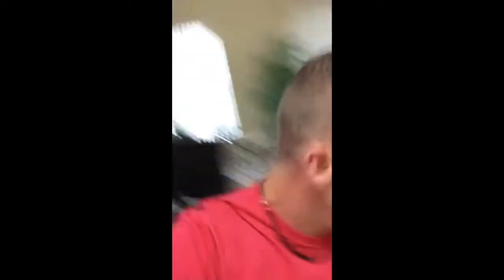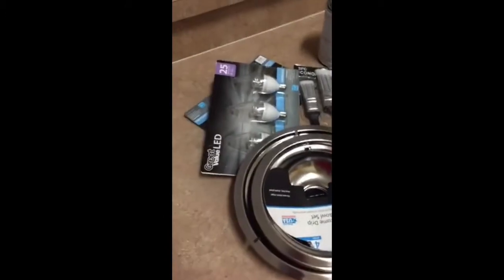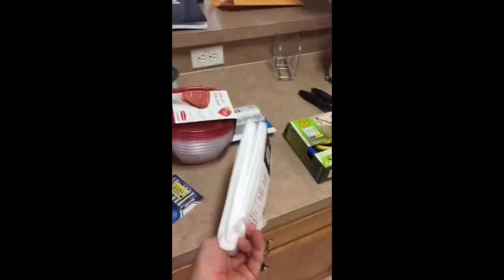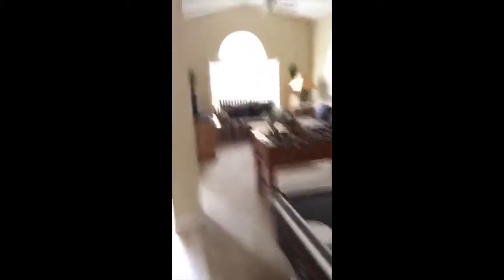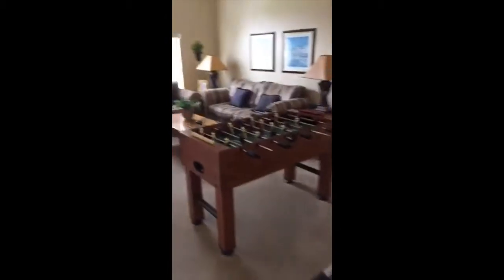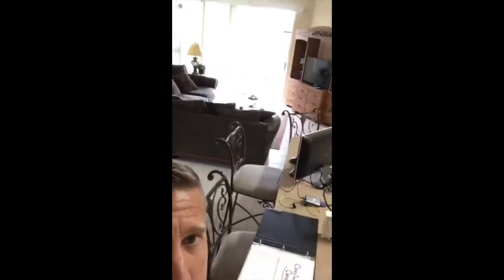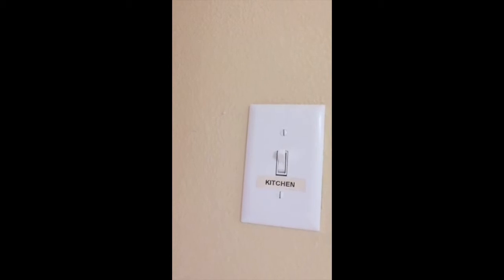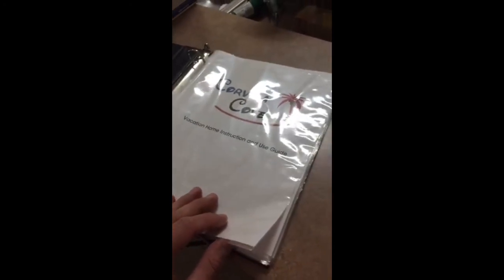Vacation Rental Training - Mastering the Guest Experience - Periscope Replay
This is a Periscope replay from my vacation rental in Orlando, Florida. We're talking about a few things I do to maximize the guest experience. Just simple little items that can have a big impact on how the guest experience plays out.

For more trainings, follow me on Periscope/Twitter @vrprofitmethod.